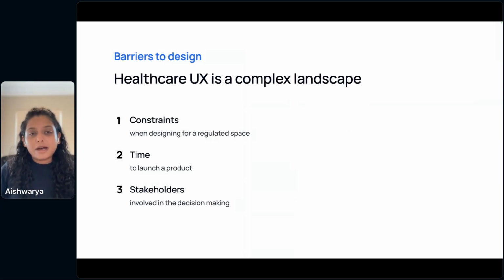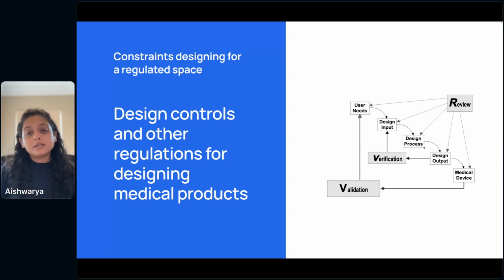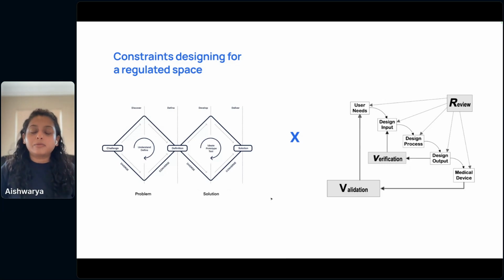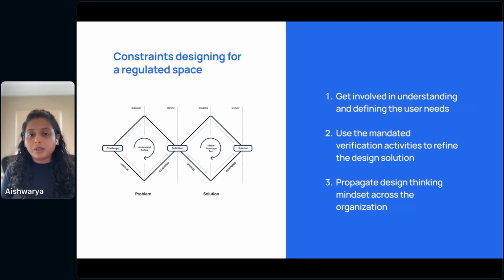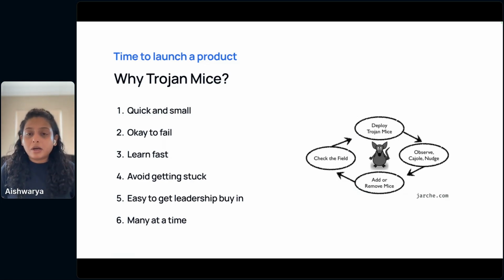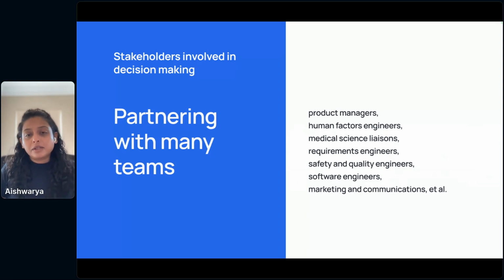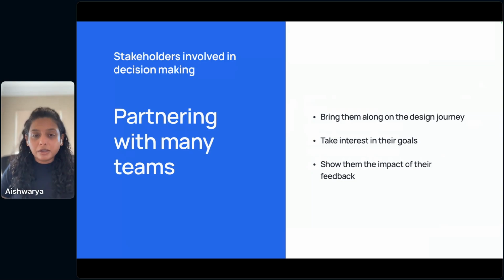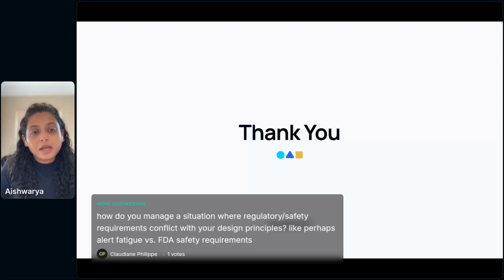UX Healthcare Atlanta 2025 - From Constraints to Creativity: Overcoming Regulatory Challenges.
Aishwarya Suresh: As UX Designers in MedTech, we play a critical role in the advancement of our devices and software solutions. However we are bound by various constraints within our own organisation – Human Factors engineering, Requirements engineering, Quality, Med Safety, development teams and others. So how do we bring everyone on the same page, energize the team, and get them to support our UX initiatives? Participants will learn to– Start building confidence early, further the agenda of critical partners, and creating a culture of taking calculated risks.